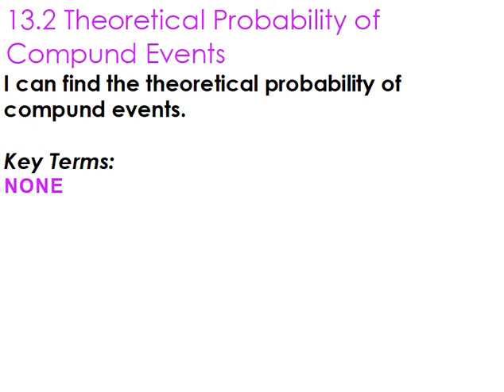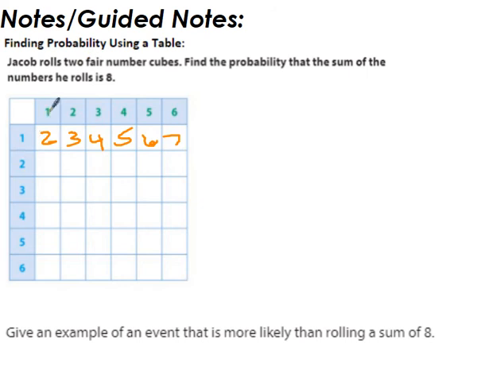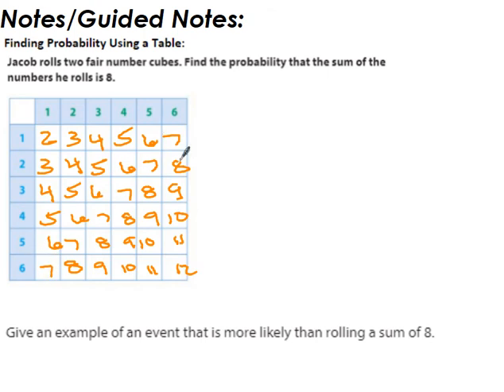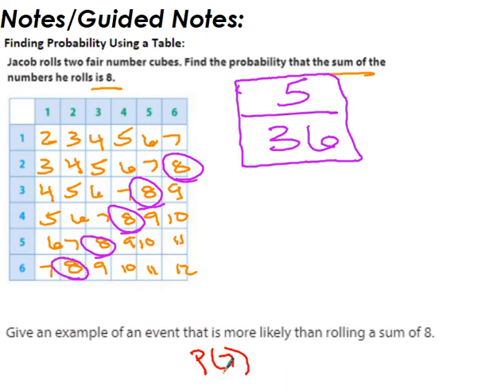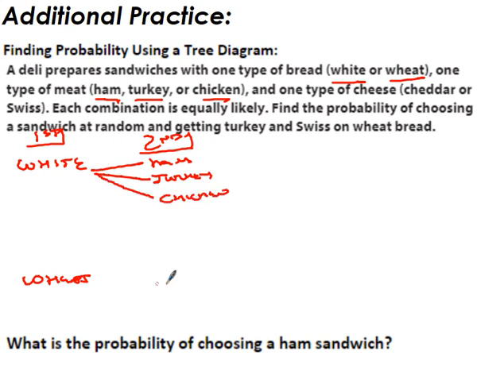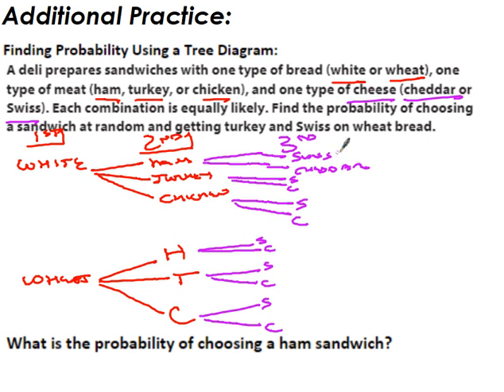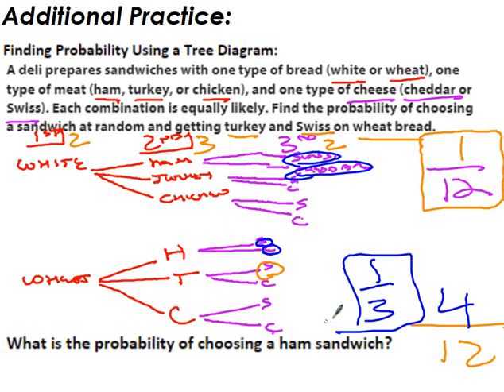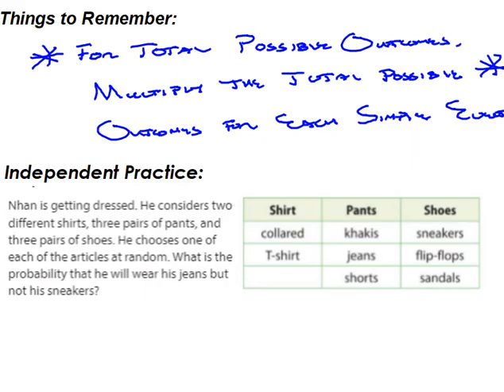13.2 Theoretical Probability of Compound Events